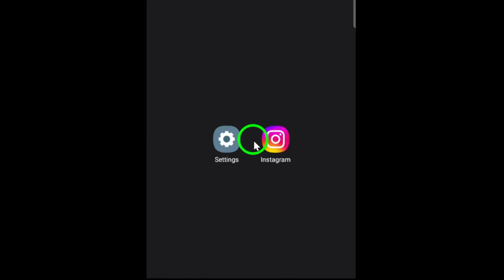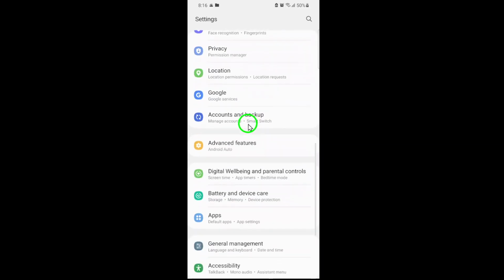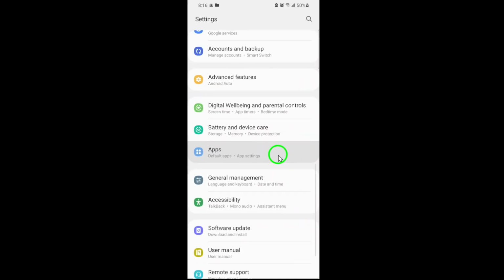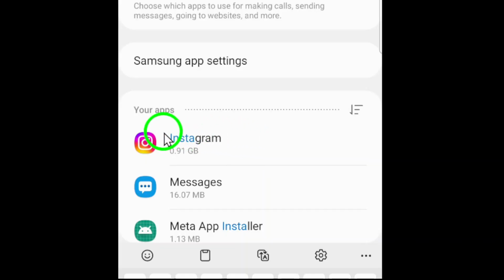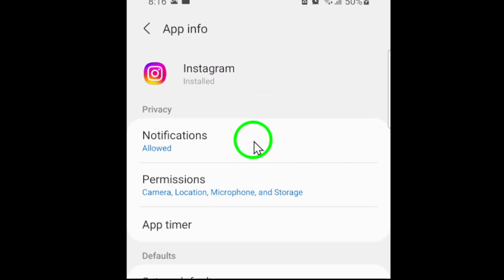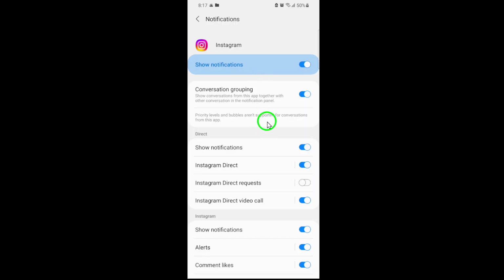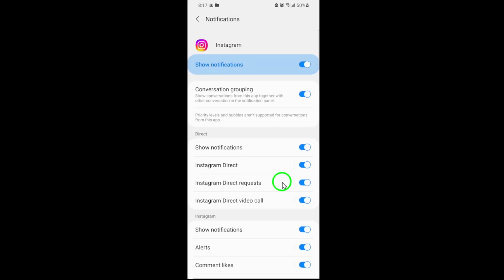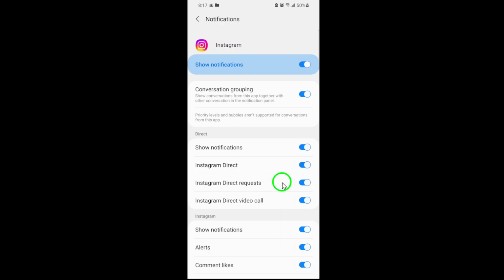How To Enable Instagram Direct Requests Notifications (Updated)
Learn how to enable Instagram Direct Requests notifications with this updated step-by-step guide. Never miss a message request again—follow these quick instructions to make sure you get notified instantly.

If you’re not receiving Instagram Direct Requests notifications, this video will show you exactly how to turn them on from your phone settings.

Steps to enable Instagram Direct Requests notifications:

1. Go to Phone Settings

2. Tap on Apps

3. Tap on Instagram

4. Tap on Notifications

5. Tap on Notification categories

6. Toggle on Instagram Direct Requests

Follow these steps to ensure you never miss another Instagram Direct Request notification.-
Timeline:
00:00 Start
00:12 How to do it
01:05 End